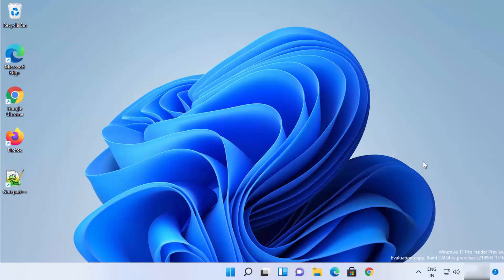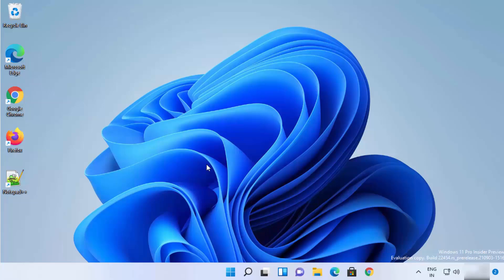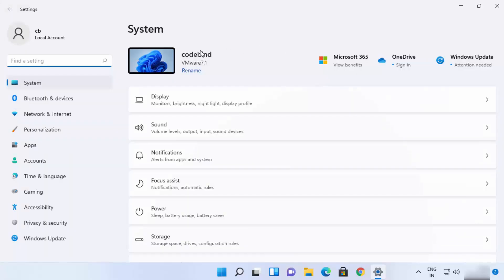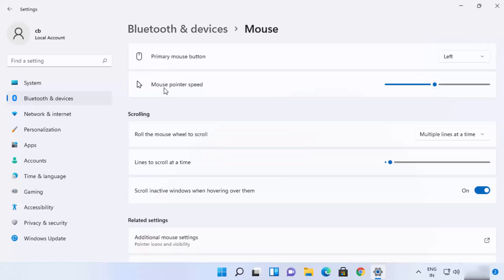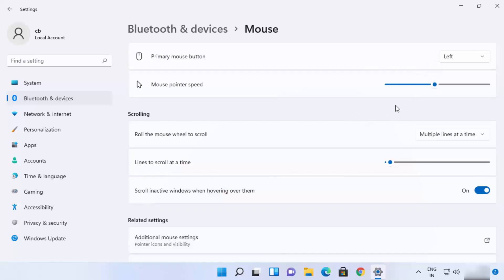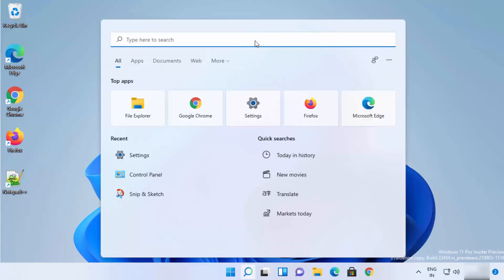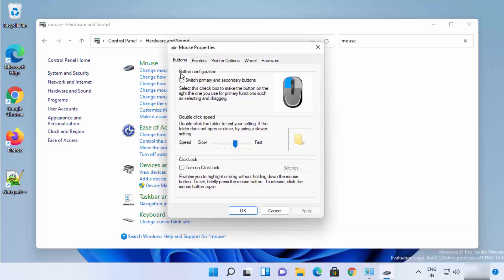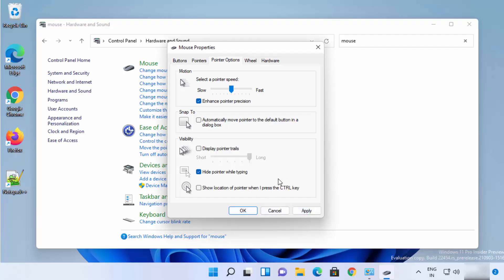How to Change Your Mouse DPI in Windows 11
In this video we will see How to Change Mouse DPI and Improve Mouse Performance on Windows 11. So let us see How to Change Mouse DPI in Windows 11.

topics addressed in this tutorial:
How do I change my DPI on my mouse?
How can I change my mouse dpi without software?
How do I know what DPI my mouse is?